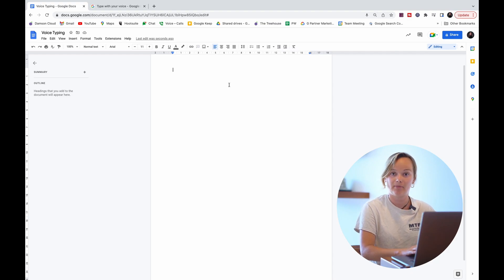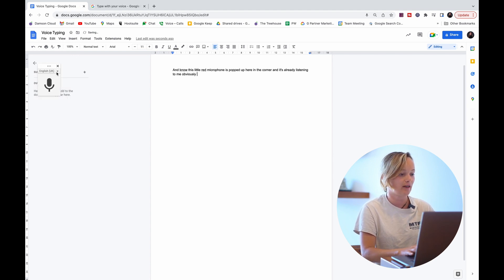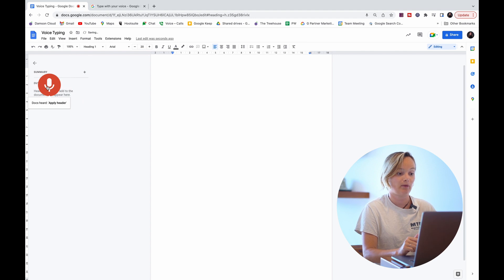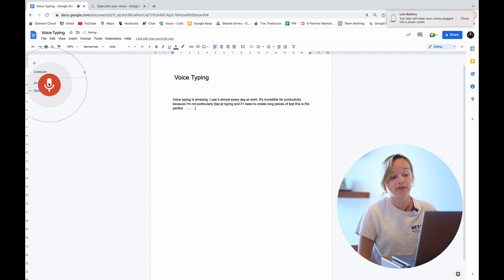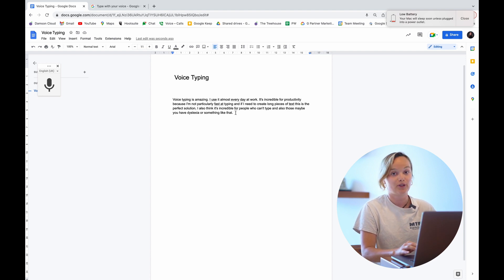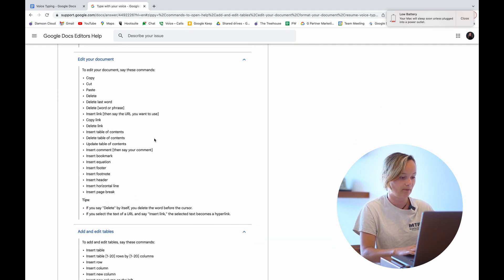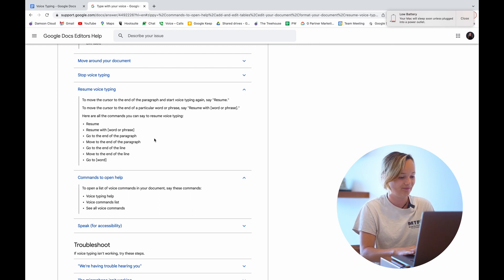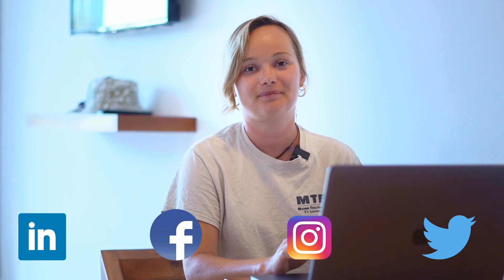How to Voice Type in a Google Doc! (2022)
Welcome back to tech tip Thursday!

This week, Charlotte Moore takes us through how to voice type in a Google Doc! (2022) - one of the many great features Google Workspace has to offer to make your work life as efficient as possible.

This feature allows you to translate speech to text in 119 different languages!